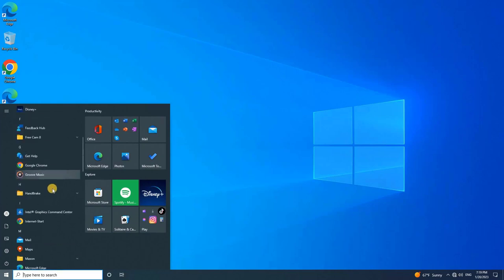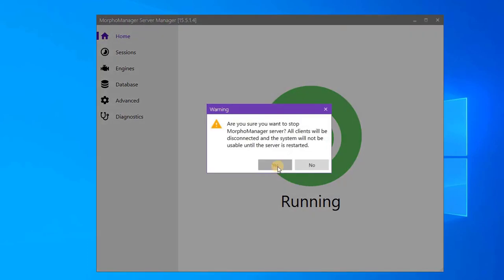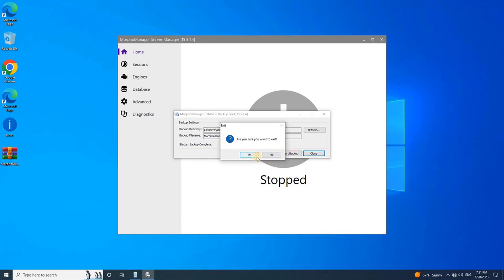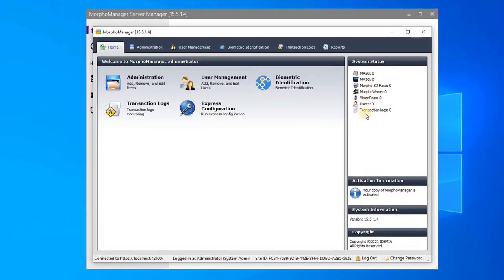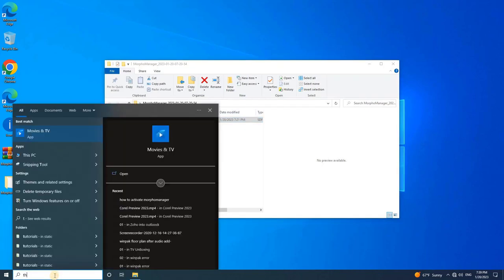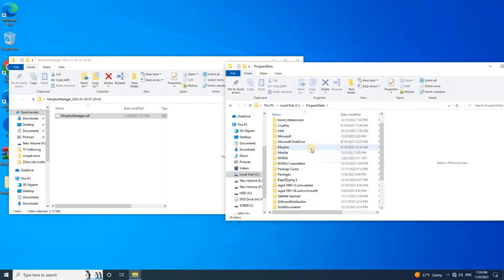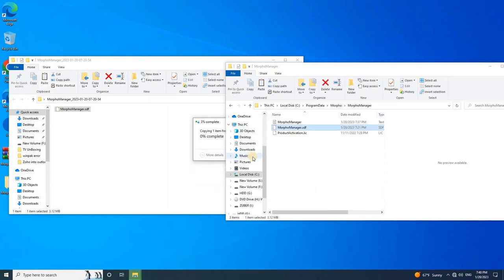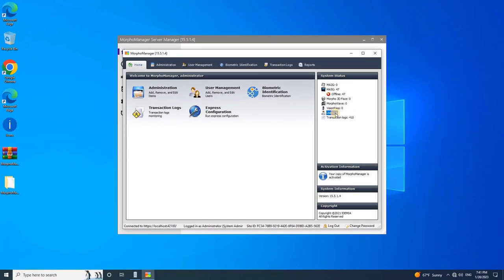CREATE DATABASE BACKUP FOR MORPHOMANAGER | RESTORE DATABASE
Morpho Manager comes installed with SQL Compact by default. In this video we will show you how to find the connection string for SQL Express/full edition using an UDL file.

For a wide variety of organizations, biometrics are an efficient
means to identify employees as well as visitors and to control their
access to buildings and spaces.

Our offer

MorphoManager provides a seamless solution to manage IDEMIA biometric access control and time and attendance devices. This biometric access control system offers easy configuration, group-based settings, centralized
user database management, and detailed reporting. It can administrate up to 5,000 terminals, enroll fingerprint and facial recognition templates for up to 100,000 users, and encode contactless smartcards.

Leveraging advanced encryption, MorphoManager provides compliance with the most stringent privacy regulations, securing users’ personal information

00:00 Introduction
00:32 create a database backup
02:19 empty database
03:18 database restore
05:25 Veryfiy the database restore